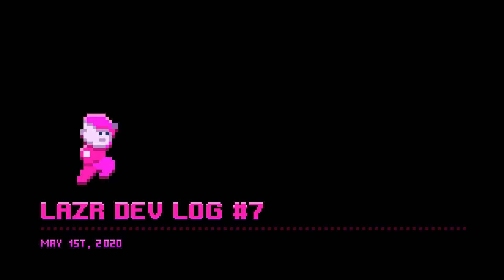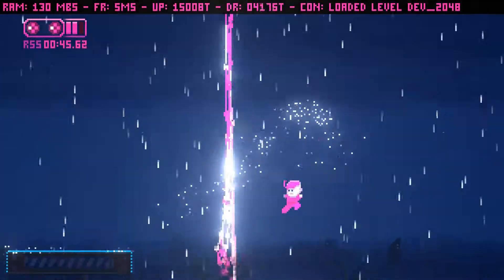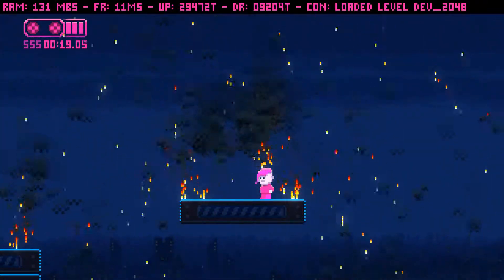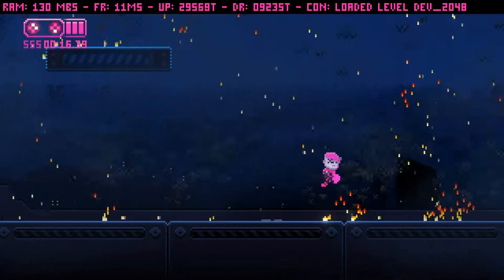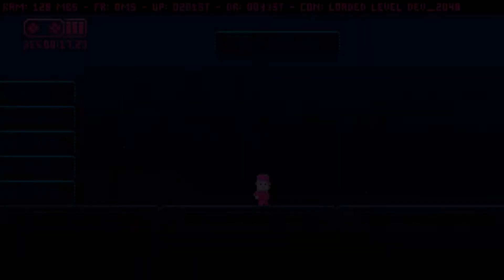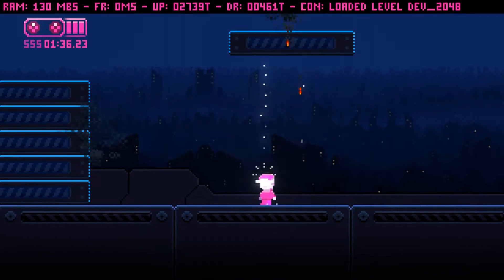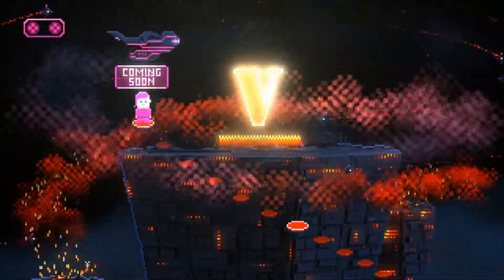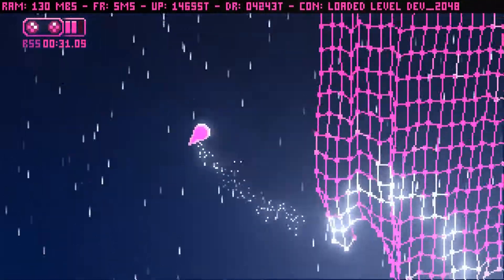Lazr Dev Log #7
This weeks video talks about environmental fx and hero polish.